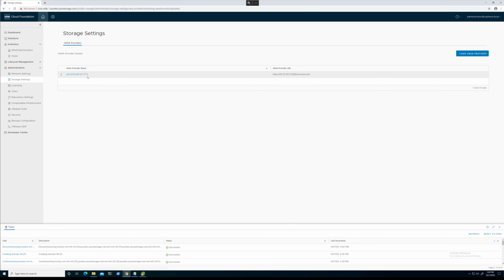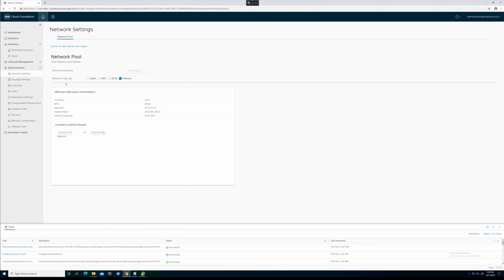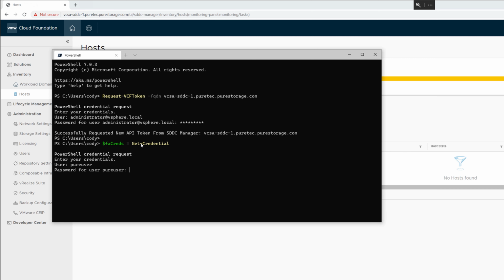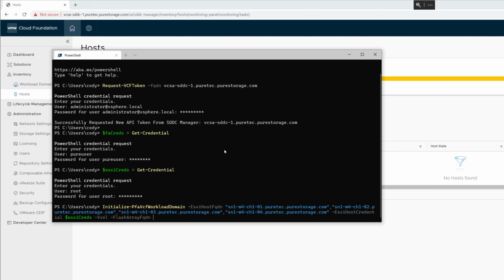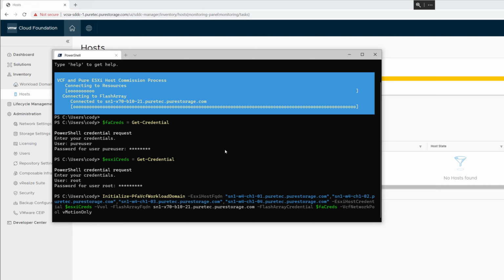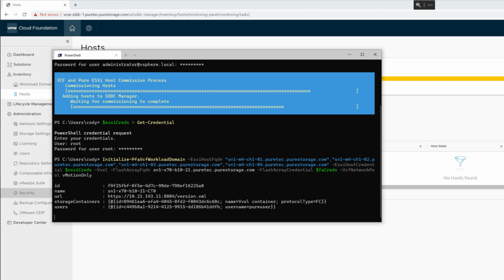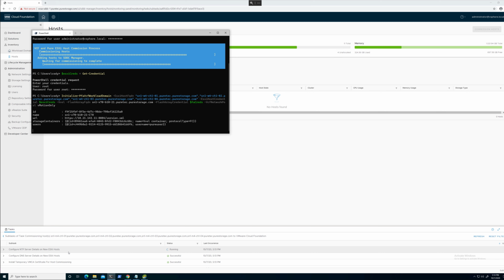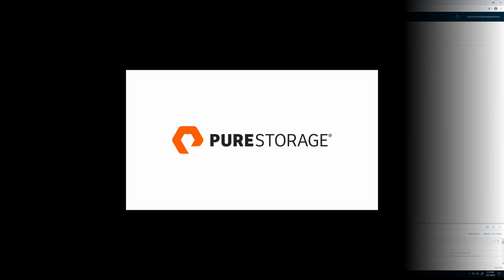PowerShell Automation of SDDC Manager vVols with VMware Cloud Foundation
In this video, the Pure Storage PowerShell Module for VMware is used to prepare and commission hosts for SDDC Manager in VMware Cloud Foundation for inclusion in a workload domain using vVols on FC as the principal storage option.